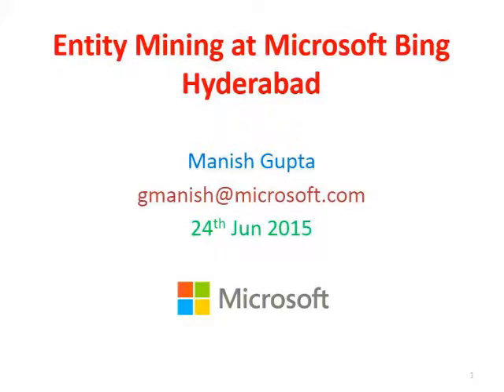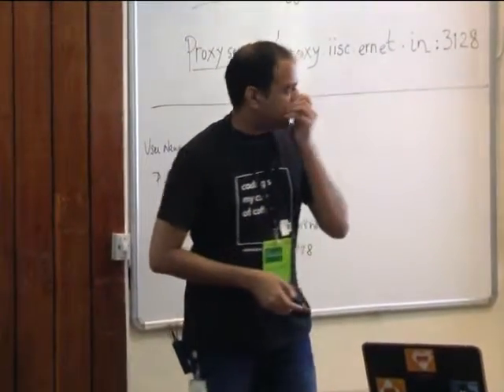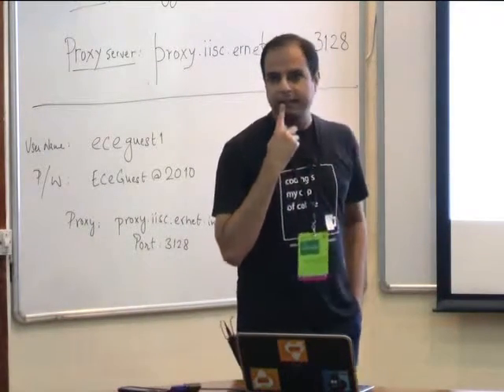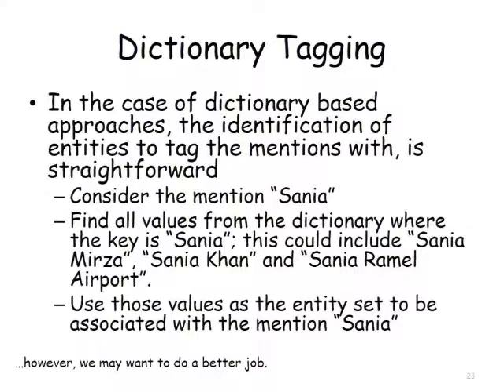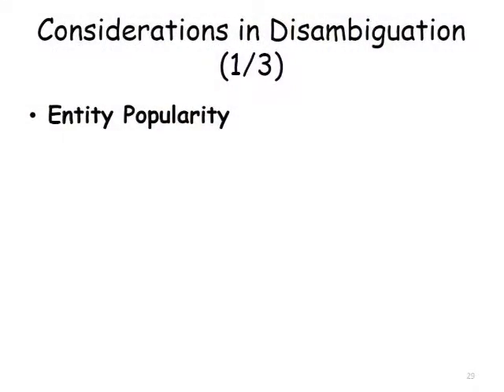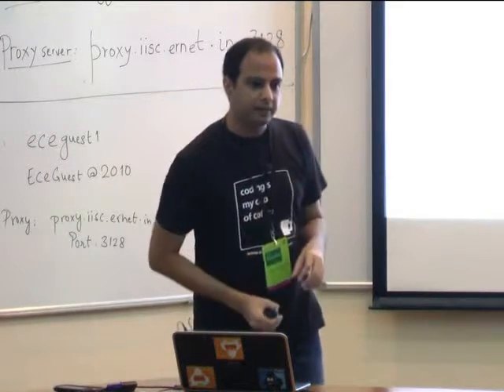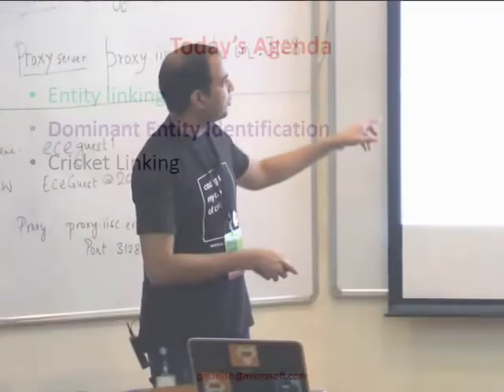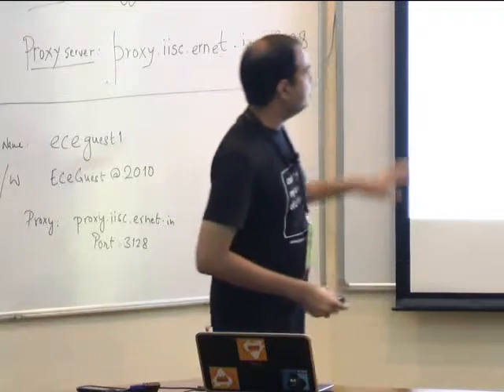Entity Mining at Microsoft Bing Hyderabad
Entity mining is one of the hot topics in the area of web mining and information retrieval. In this talk, I will discuss in brief three interesting entity linking problems which apply various machine learning techniques: Entity linking, Dominant Entity Identification, and Cricket Linking. Entity linking is the problem of linking a mention phrase from a document to an entity in the knowledge base. Dominant entity identification is the problem of finding whether an entity e is the dominant entity for a page p. Cricket linking is the problem of linking event mentions from cricket match reports to a set of balls in cricket commentaries. In my talk, I will discuss these problems in detail, and will present interesting solutions to them.